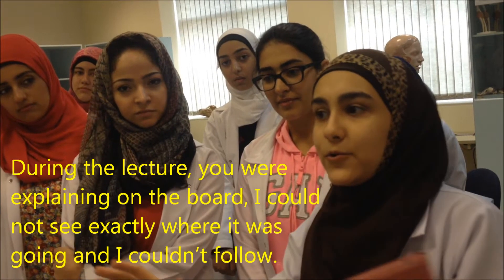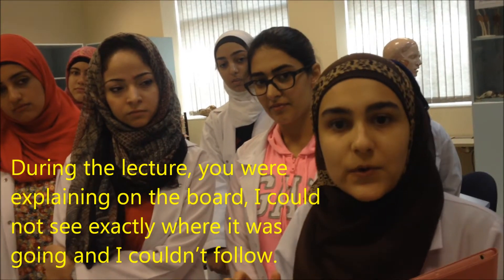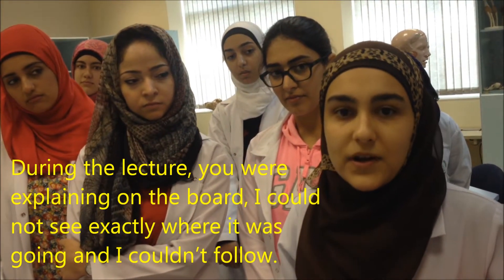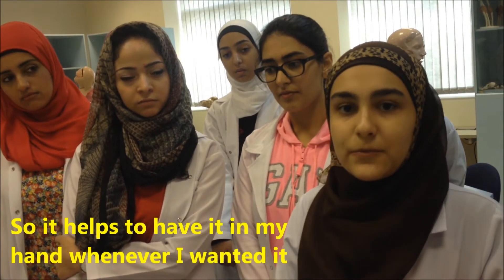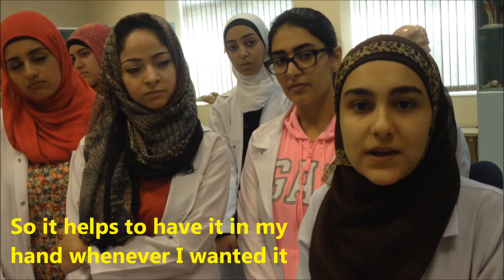Why do I prefer video lectures in anatomy education?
iTunes U has been used as a learning management platform on mobile handheld devices during anatomy courses at University of Sharjah Medical College.

In this video, Sulaima Taji (medical student, class of 2017) expresses her opinion on the use of mobile learning and social media in anatomy education.

The video and its channel are supported by "Human Anatomy Education" Page on Facebook